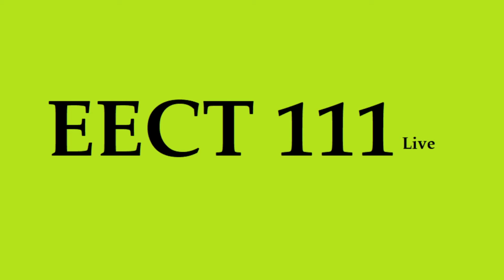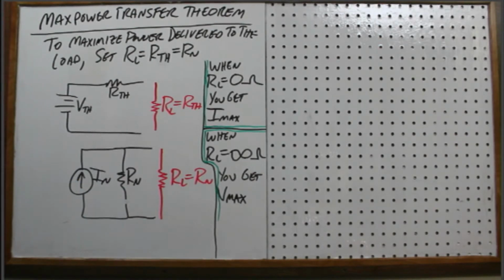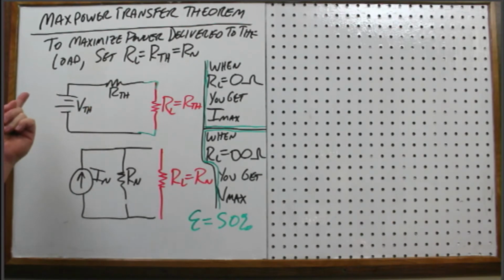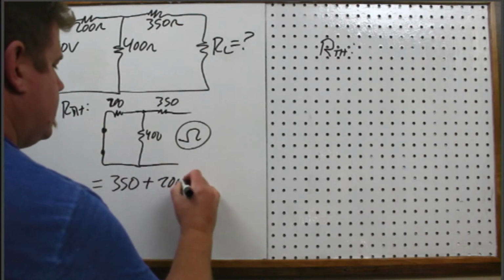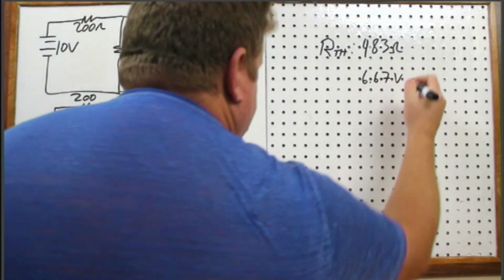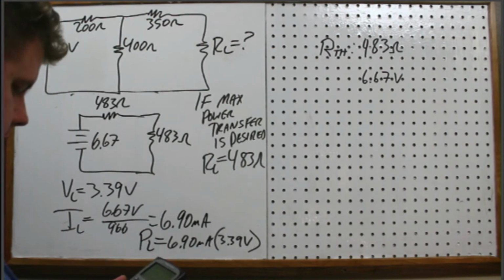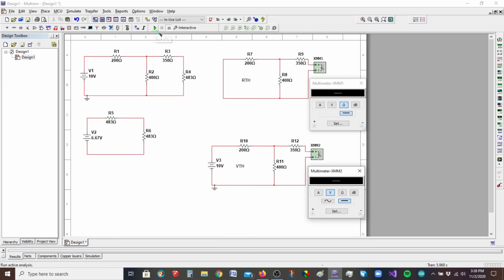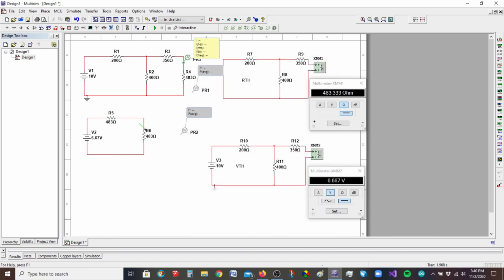111 Max Power Transfer Theorem